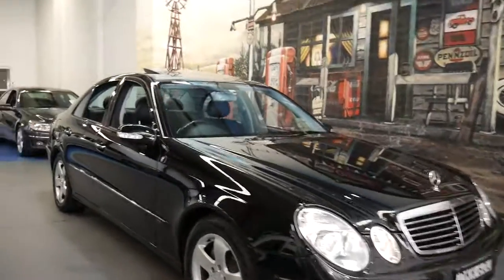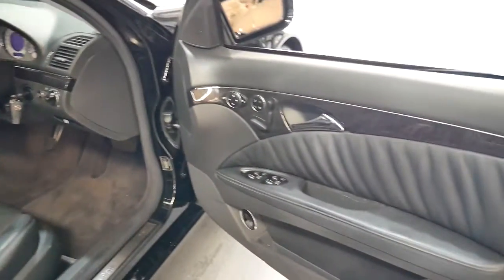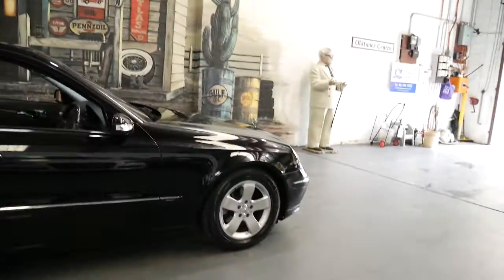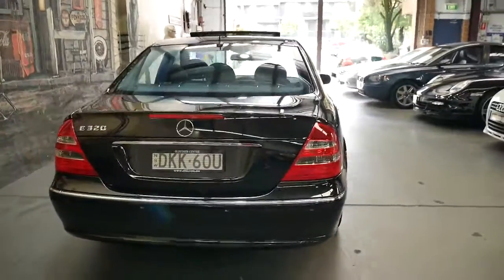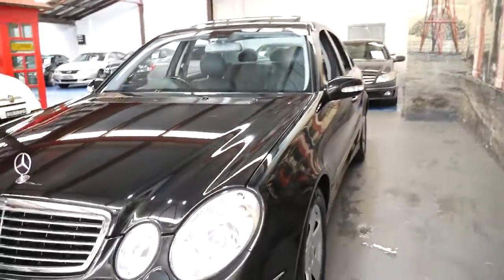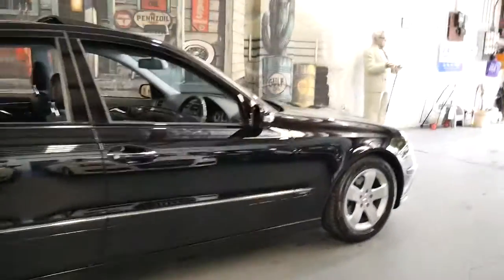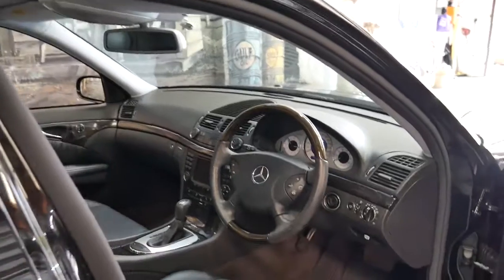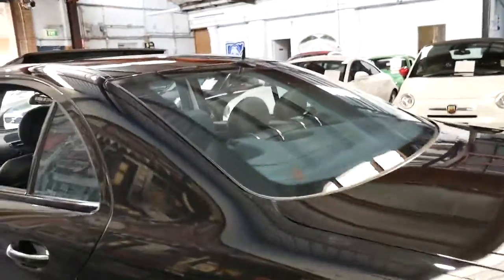2004 Mercedes Benz E320 Avantgarde sedan